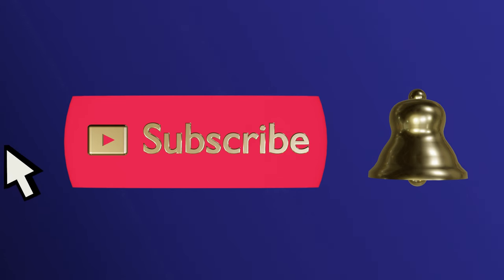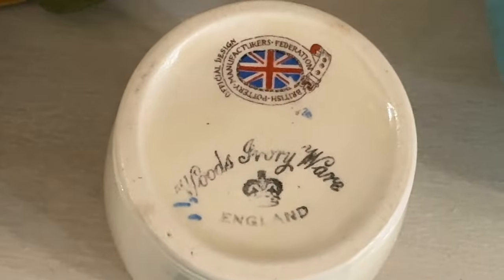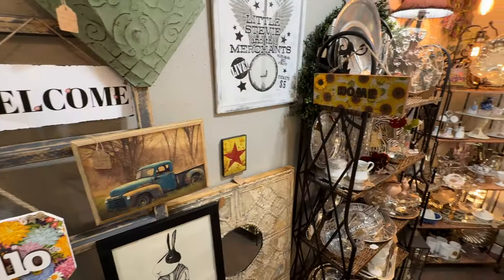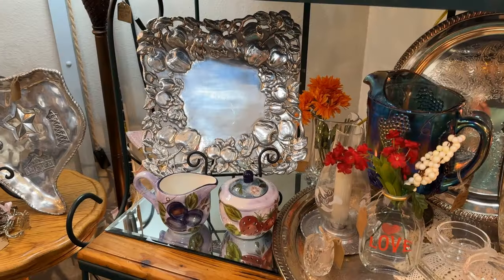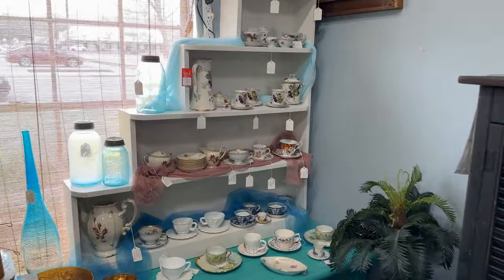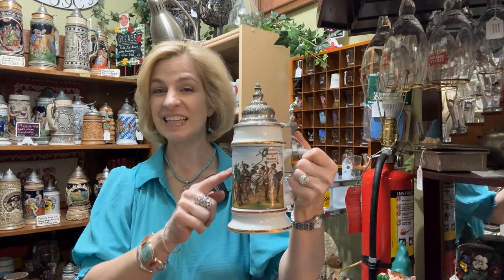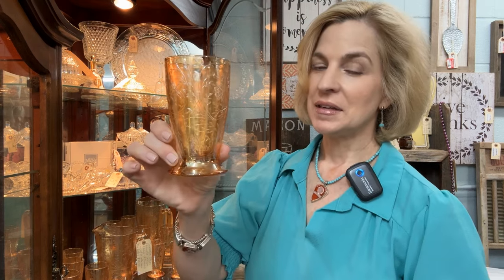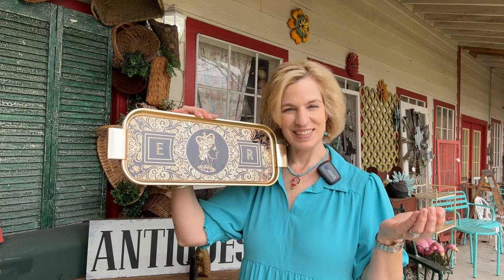Awesome antique shop! Variety of vintage and antique treasures at great prices.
Come along to Granny's Korner, a small town Texas hidden gem antique store! Treasure trove of all things vintage, antique, rare finds at great prices. More German beer steins than I have ever seen in one place. Sharing the history of these and why many have pewter lids. Hear how Arthur Courte metal ware has made an impact on tabletop and entertaining. A Waterford Crystal hidden gem is waiting for you here. Regal red banded china is ideal and well priced for entertaining. Vintage glass, Pyrex. Corning Ware, and Sterling silver are part of the hunt. Royal commemorative items would be a great addition (or start!) to a collection. I found the perfect tea cup. It's a must see at Granny's Korner in Tomball, Texas!

Located at 201 Market Street Tomball, Texas 77375
Store Hours:
Mon. - Fri. 10:00 - 4:30
Saturday 10:00 - 5:00
Sunday 11:00 - 4:30